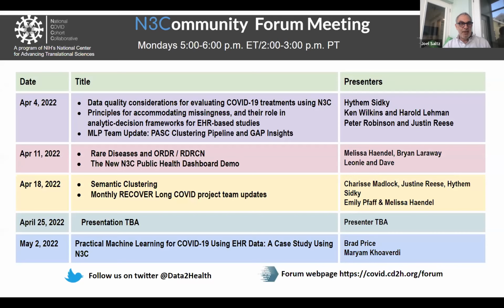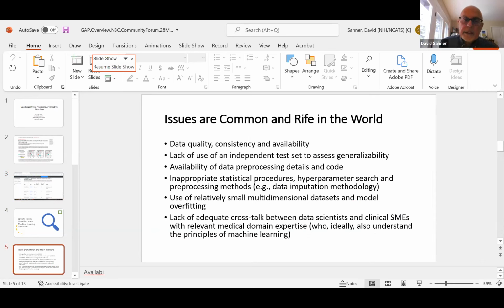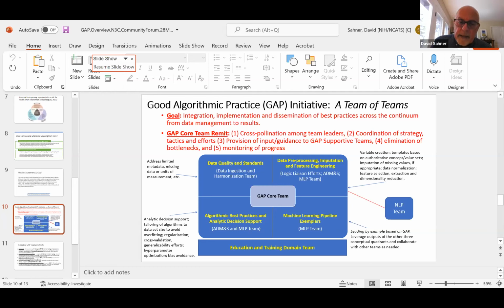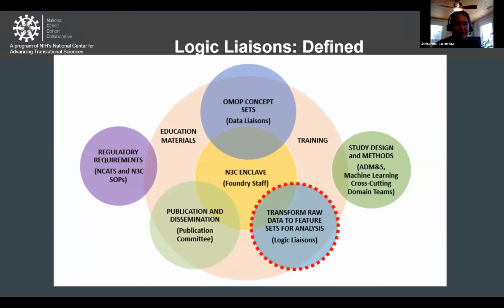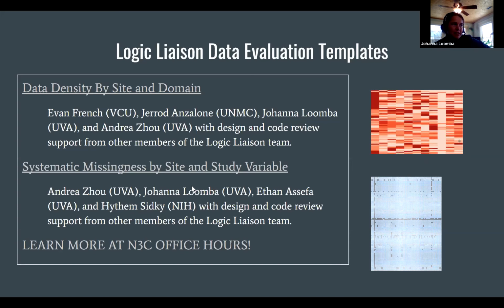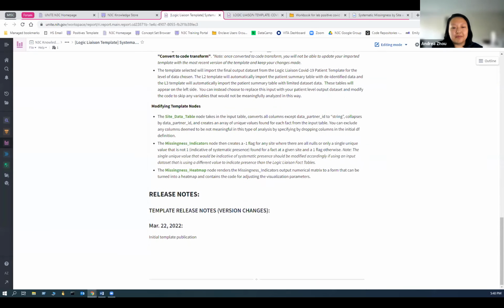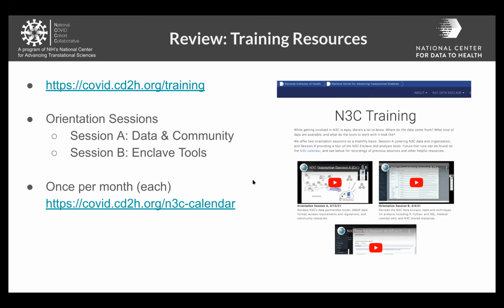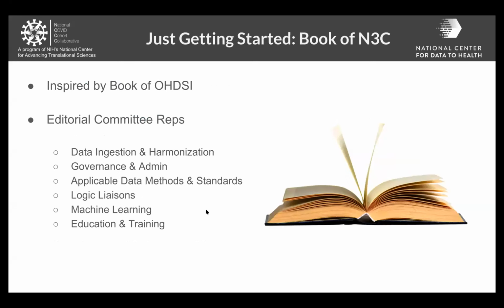N3C Forum: 03.28.22: GAP Initiative: Rationale, ...; Update from Logic Liaison & Edu & Train DTs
Dr. David Sahner presenter on "Good Algorithmic Practice Initiative: Rationale and Overview. "

Johanna Loomba presented on "Update from the Logic Liaison Team."

Dr. Shawn ONeil presented on "Update from the Education and Training Domain Team."